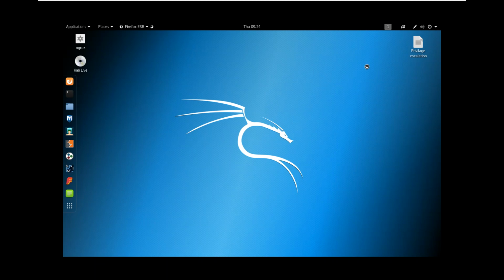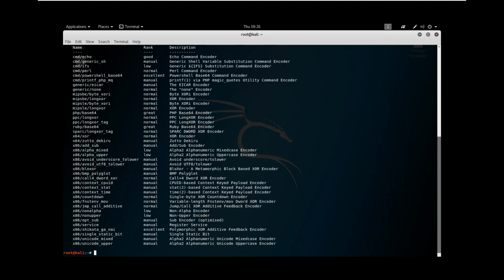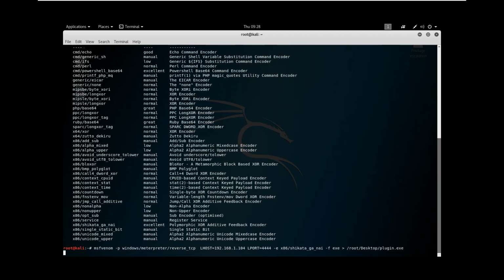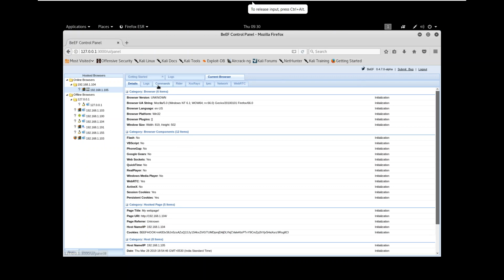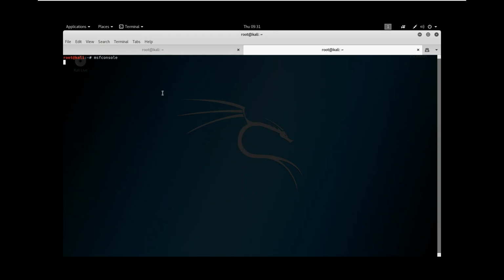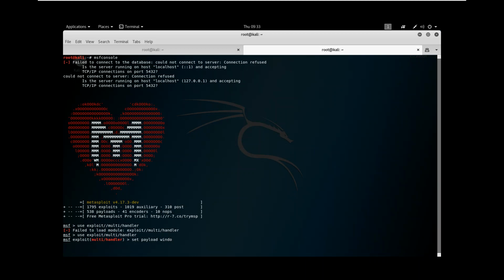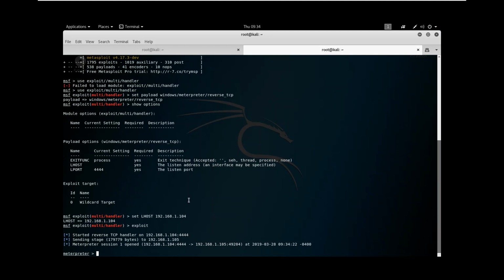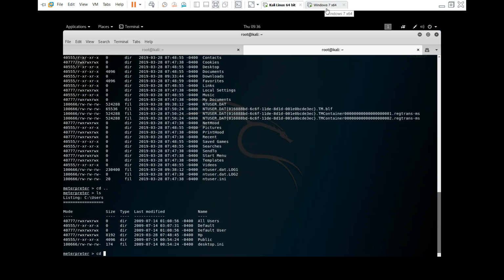Opening Meterpreter session using BEEF Done by ICSS Student - Mayukh Paul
In this video our student Mayukh Paul showed how to open Meterpreter session using BEEF